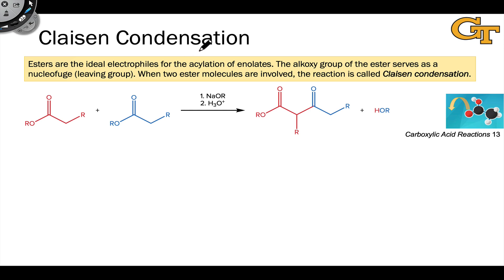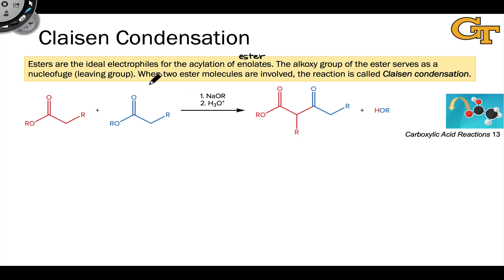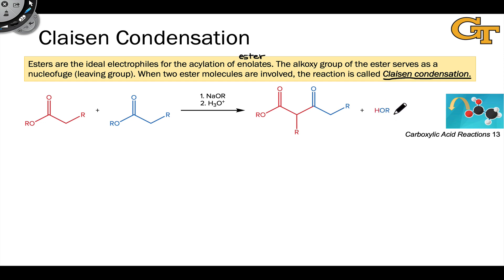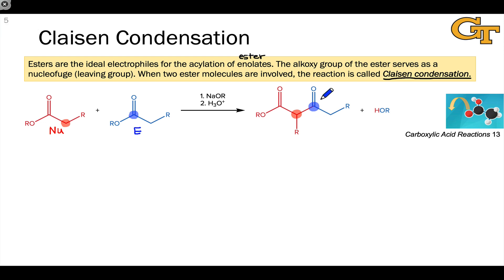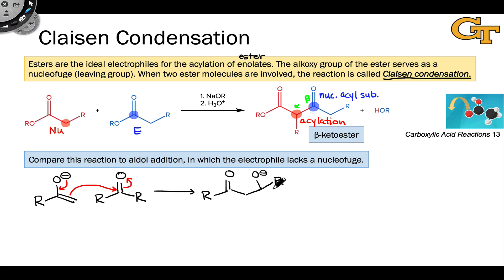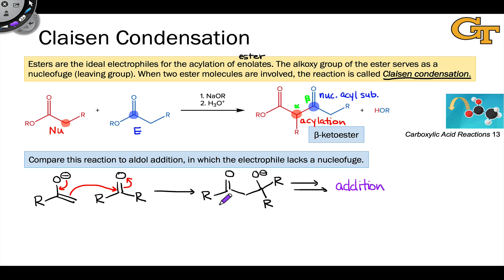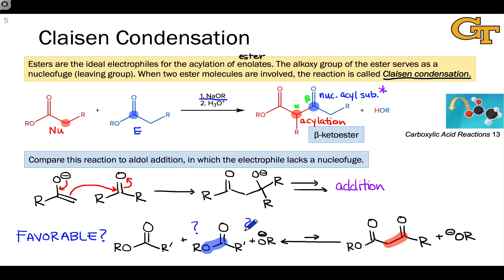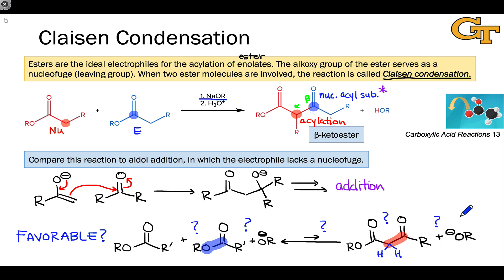13.02 Introducing the Claisen Condensation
The Claisen condensation is the reaction of two esters in the presence of alkoxide base to form a beta-ketoester product.

00:00 Esters as Sources of Electrophilic Acyl Groups
01:02 Claisen Condensation
02:17 Comparing to the Aldol Reaction
03:22 Favorability of Claisen Condensation
05:38 Limitations of the Reaction